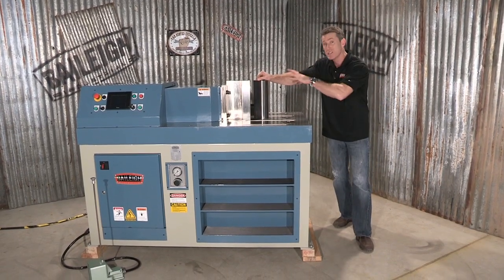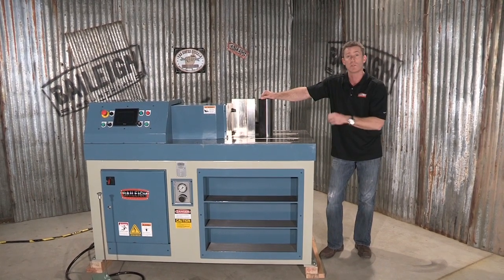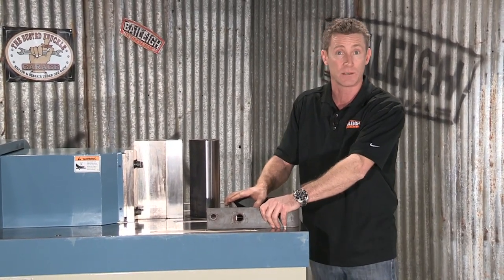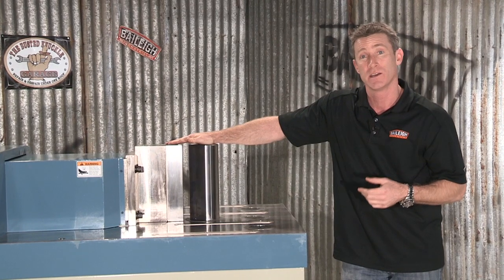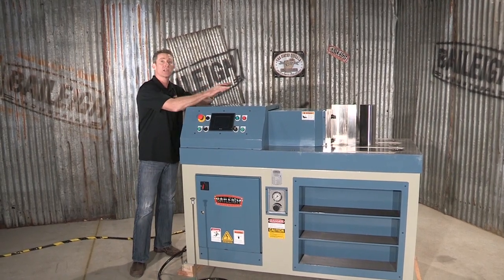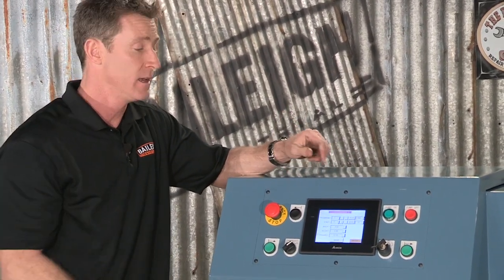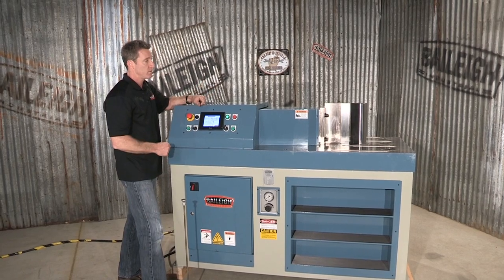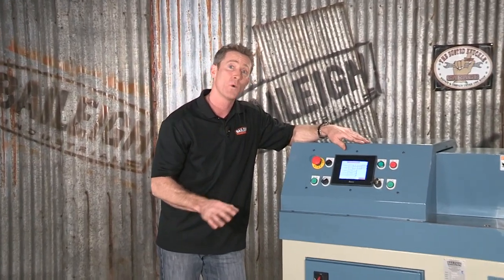Baileigh Industrial HPB-78NC Horizontal Press Brake with Programmable NC controller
Making smaller parts? This Baileigh horizontal press brake can save time and money, since material lies on the table and stays square. The HPB-78NC industrial hydraulic press brake can shear, bend, punch, and straighten.